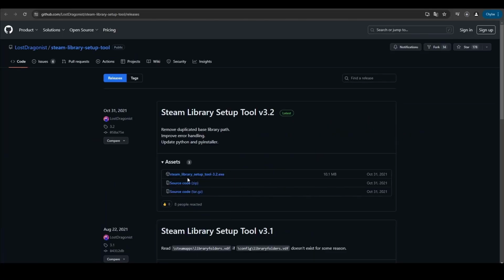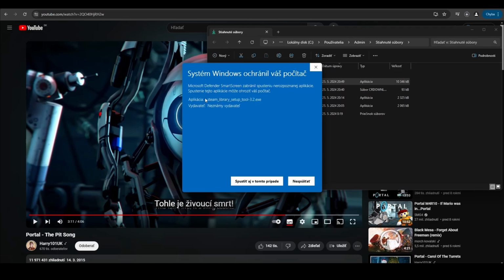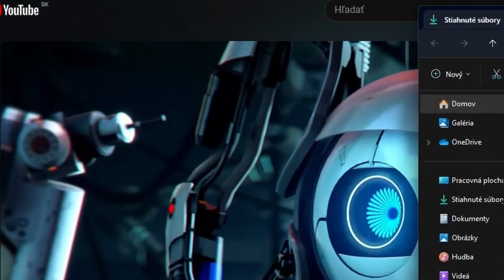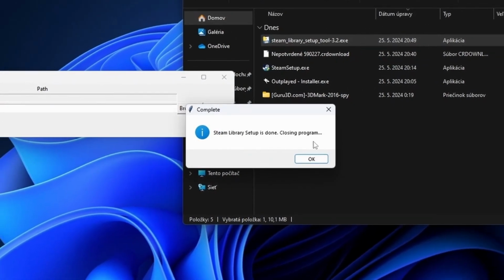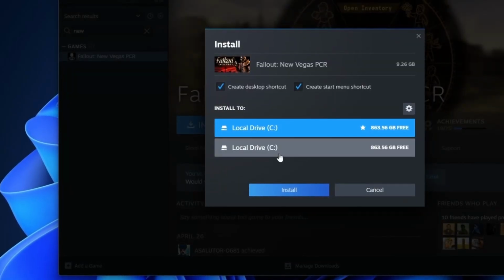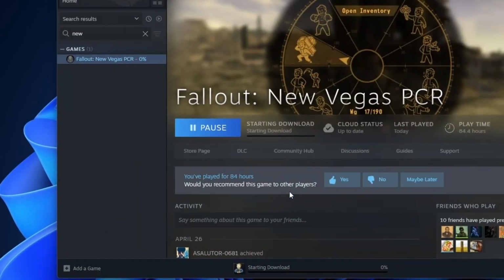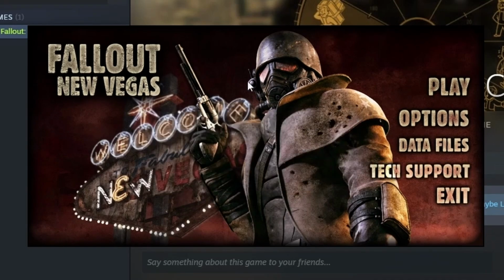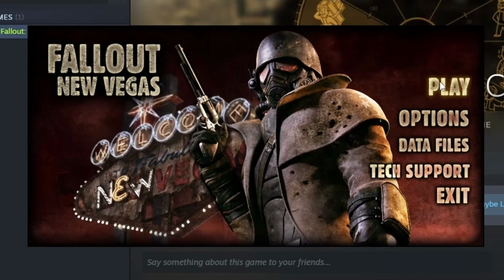Fallout New Vegas: Clean Installation Guide 2024/2025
Straightfoward guide how to do clean installation of Fallout New Vegas. Tutorial

Source and stuff
Steam Library Setup Tool v3.2
copy paste: C:\Games\Steam

Soundtrack:
Fallout 2 - Soundtrack - "All-Clear Signal" (Vault City)

Video Made In
DaVinci Resolve 19.0b3